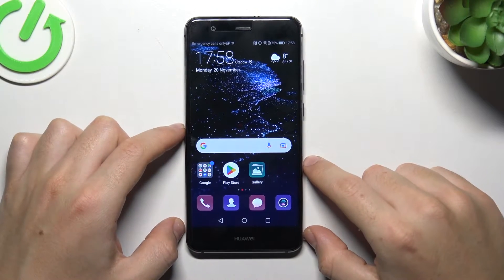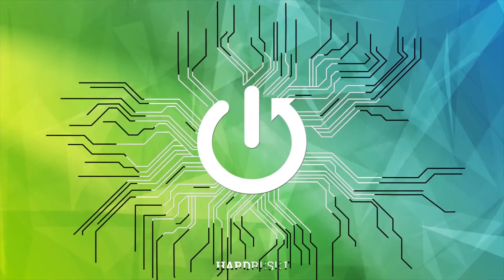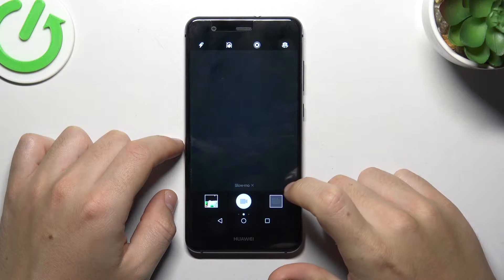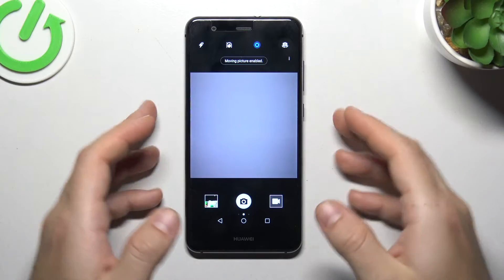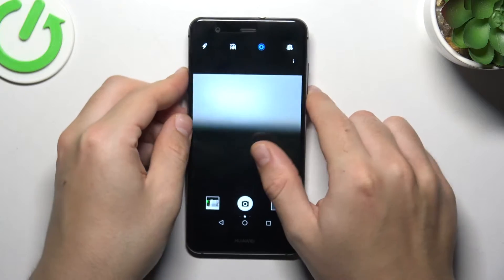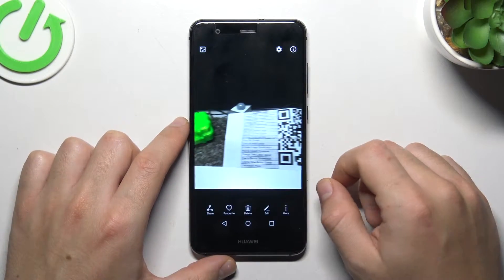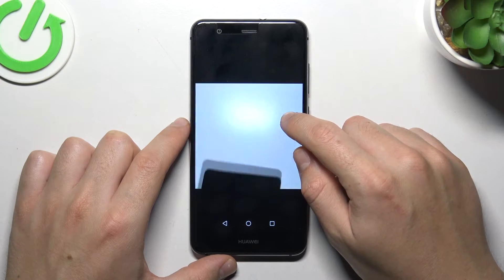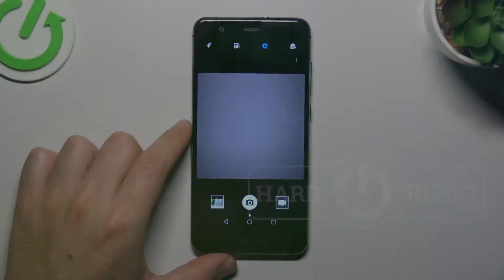How to Take Live Photos on Huawei P10 Lite? Enable Motion Camera Mode & Create Moving Pictures!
Good day people! Unlock the dynamic world of live motion photos on your Huawei P10 Lite. Follow our instructions to add a touch of life and movement to your captured moments. We appreciate you taking the time to watch our tutorials. To keep learning, take a look at the other videos we have available on our channel

How to capture live motion photos on Huawei P10 Lite?
How to take moving pictures in Huawei P10 Lite Smartphone?
How to shoot live motion photos on Huawei P10 Lite Phone?